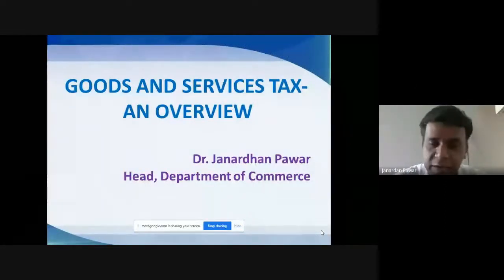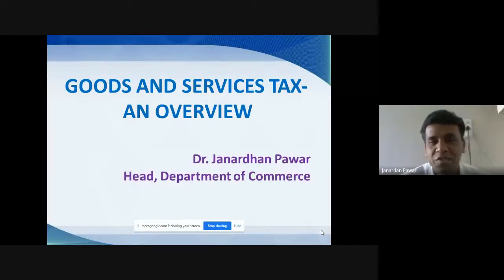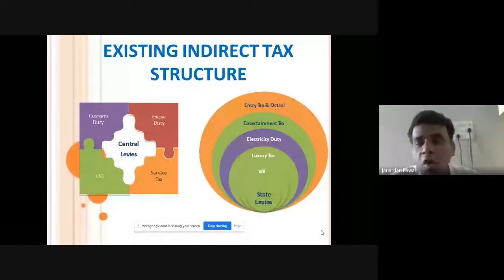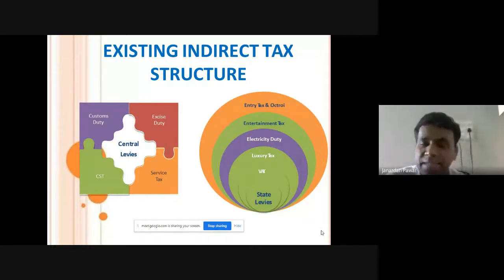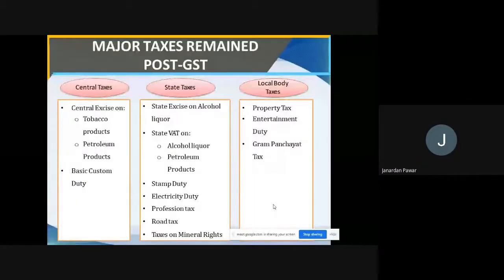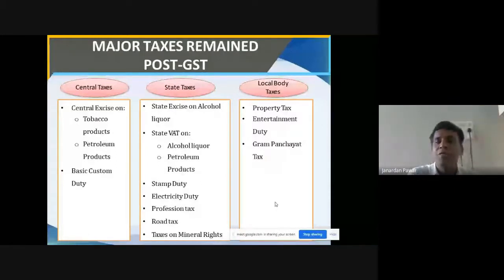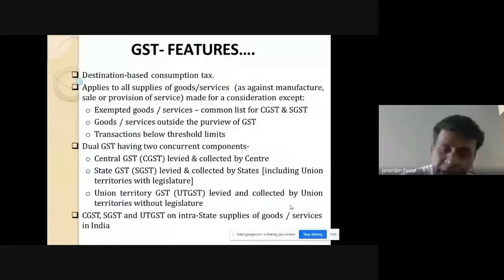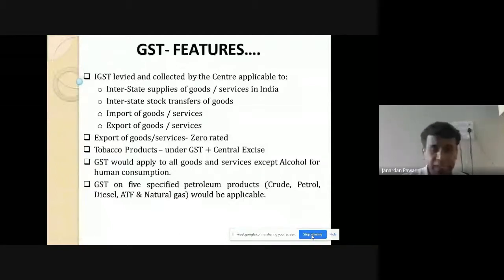Introduction to GST Part I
Introduction to GST Part I, GST Introduction, Why GST in India, Types of GST, IGST, SGST, UTGST, Need of GST in India